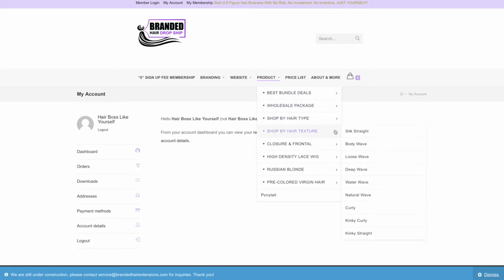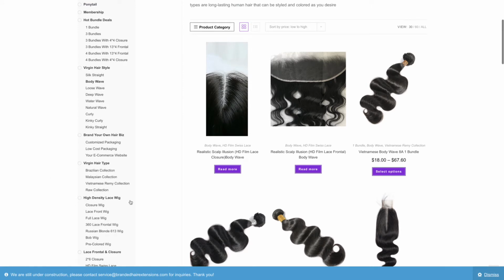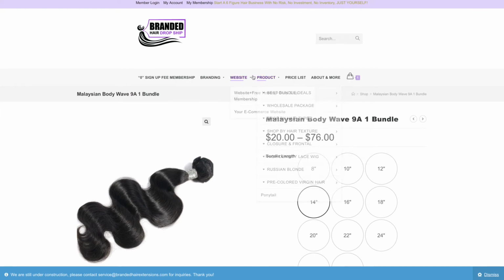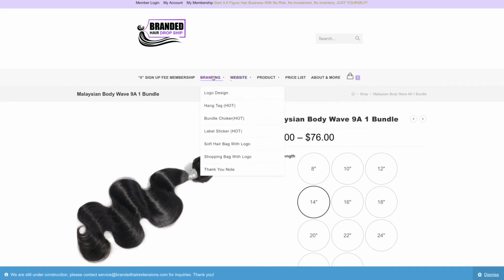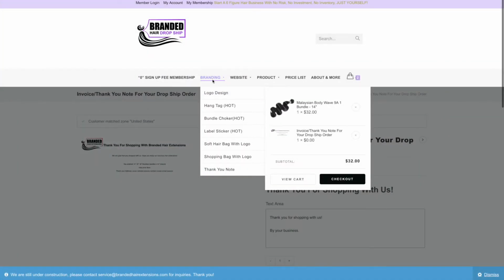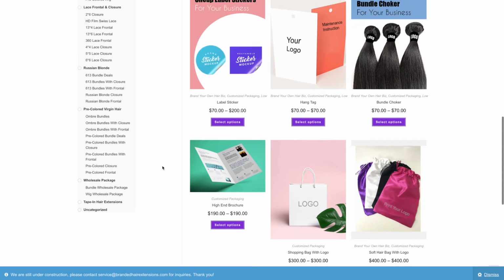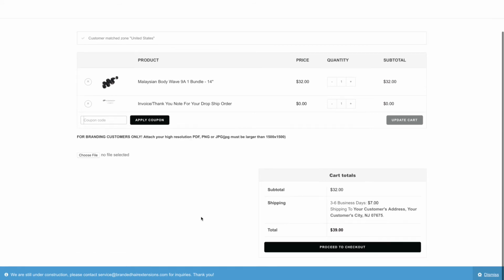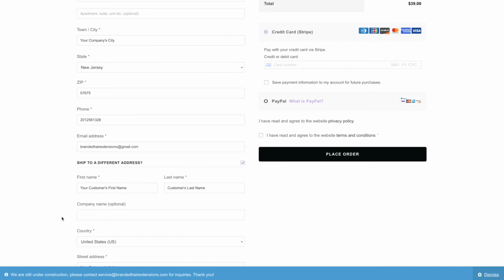How To Dropship Hair Step By Step Branded Hair Extensions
STEP BY STEP: Learn how to use to dropship hair to your customers at low prices! Dropshipping hair is the easiest way to start a hair business without large overhead expenses for buying inventory. Branded Hair Extensions partners with the most reliable hair manufacturers and brings factory inventory online in the most organized way, making your hair boss entrepreneur experience as easy as normal online shopping. Check out the links below to see how you can enjoy making profits from your hair brand without worrying about hair quality, vendor communication, packaging, shipping, and all the unnecessary dramas.

We supply from 8A to 11A medium to luxurious quality hair, please don't ask for cheap hair as we don't believe those are good for anyone.
Bundles 8"-30", Full lace wigs, lace front wigs, 360 wigs, blonde hair bundles/wigs, pre-colored hair. Mink lashes, clip-in, U-part wigs, and accessories coming soon.
(You can buy hair at low price here)

Hair Boss Seminar Facebook Support Group